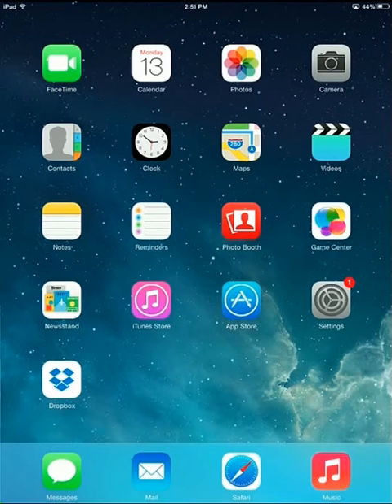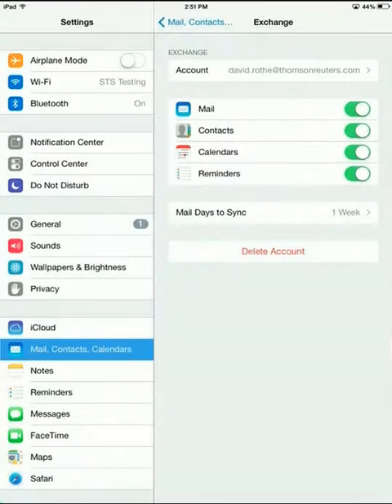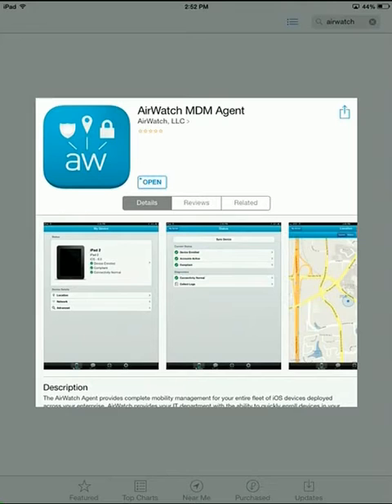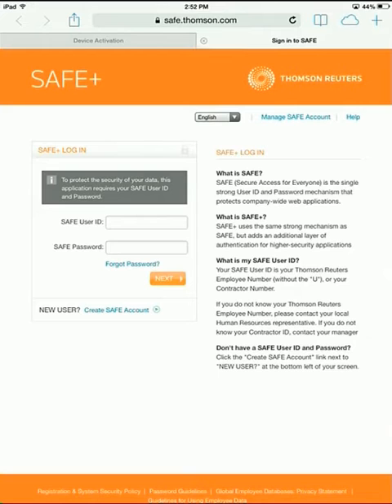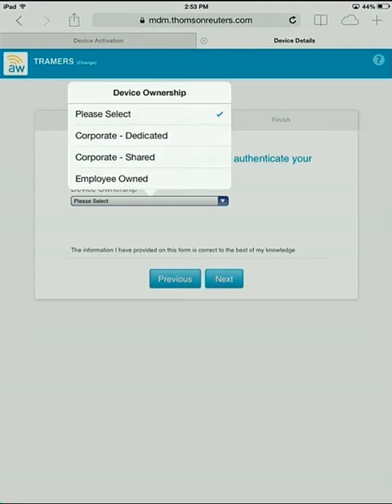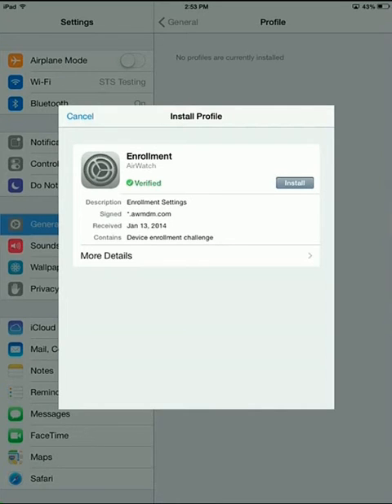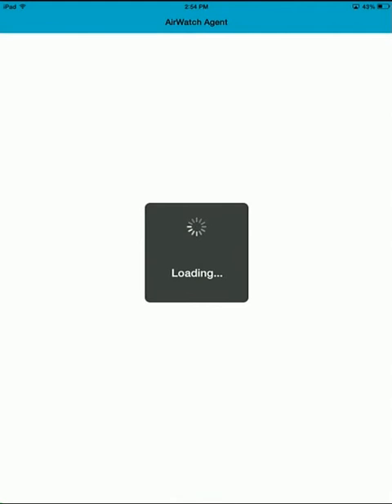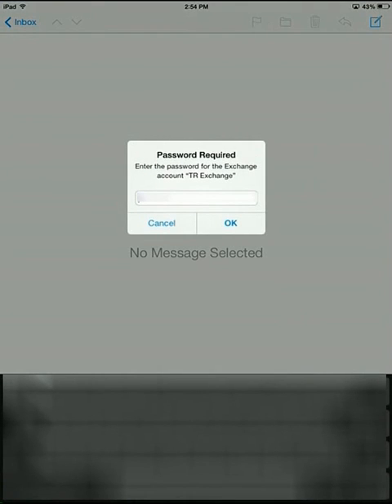Airwatch iOS install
This video will demonstrate how to install the AirWatch app on an iOS device (iPhone or iPad).